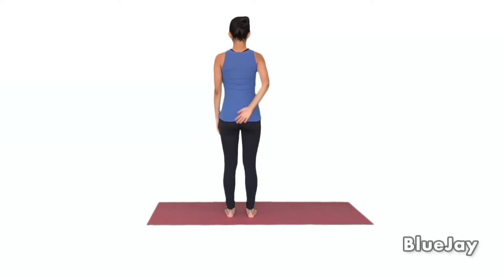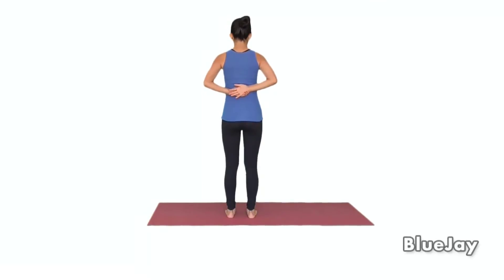105 Up The Back Stretch